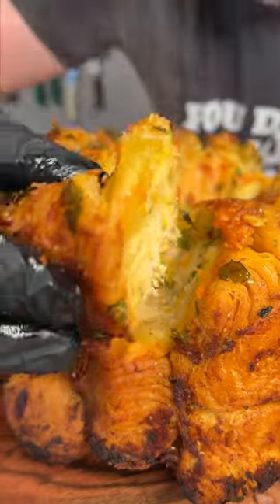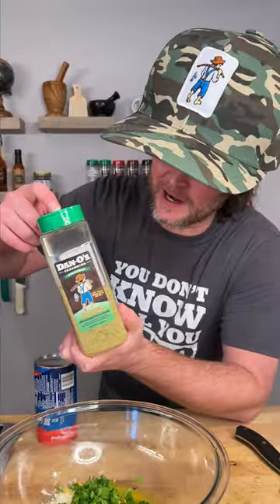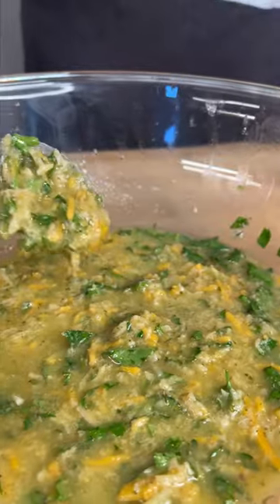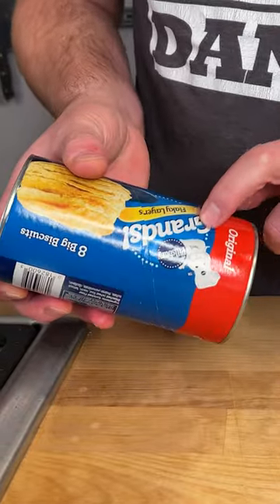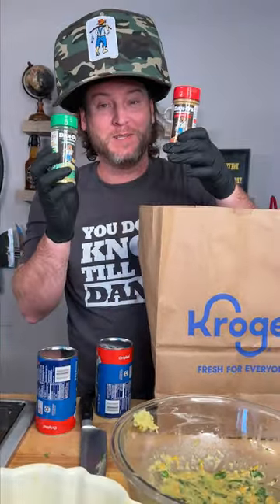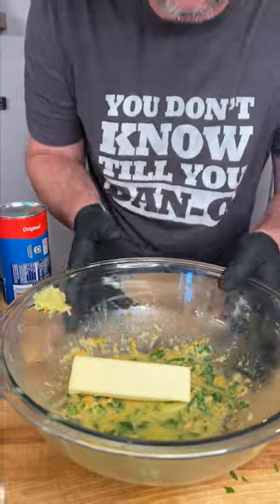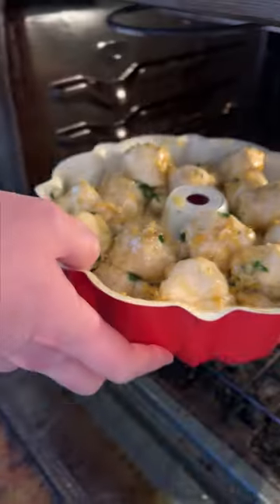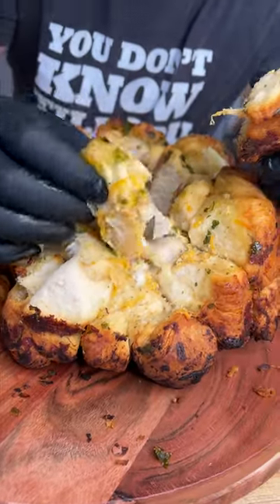Ya Don't Know Until Ya Dan-O: Pull-Apart Garlic Bread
Dan-O’s still has a great salt flavor because we use all-natural, unrefined sea salt. Most other seasonings not only use too much salt, but they also use cheap, chemically broken down salts that are actually bad for you.